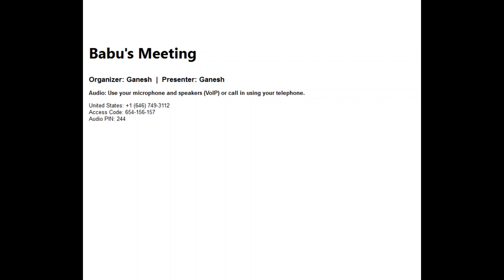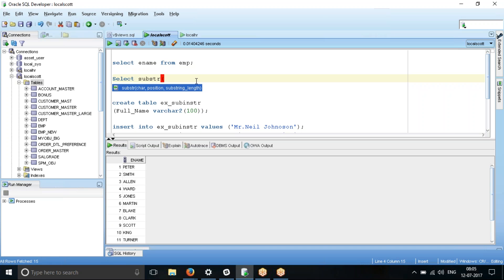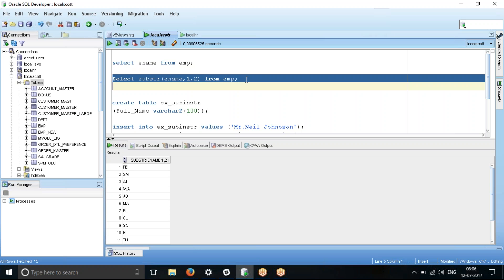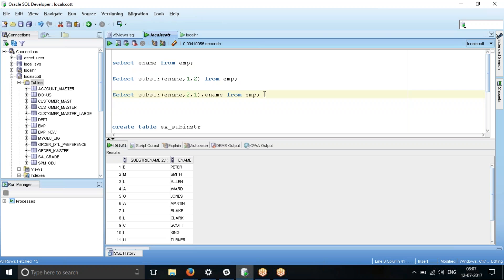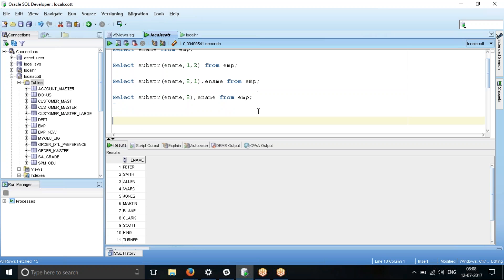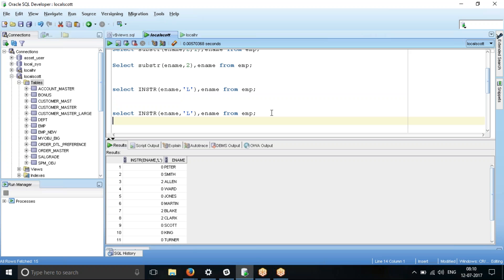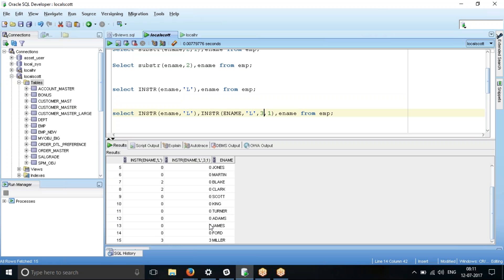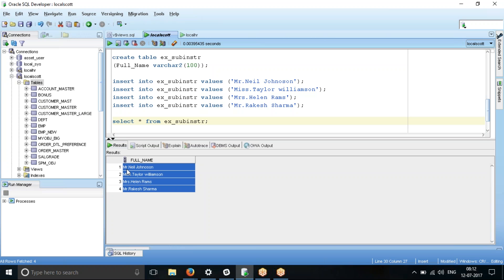Oracle Tutorial for Substr and Instr functions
This video explains how Oracle SubStr and Instr function works